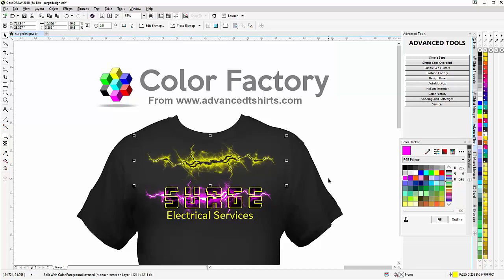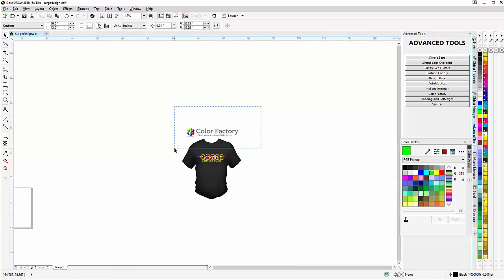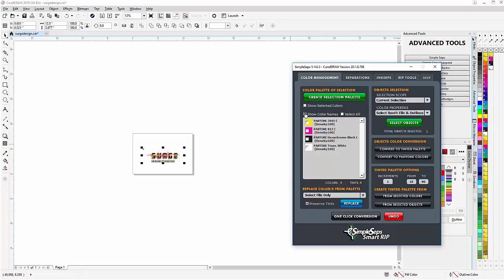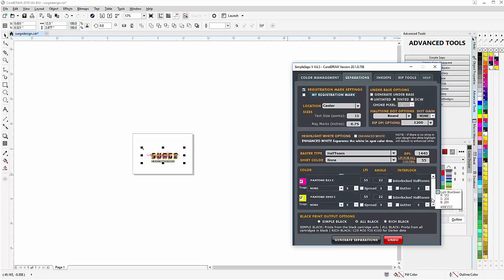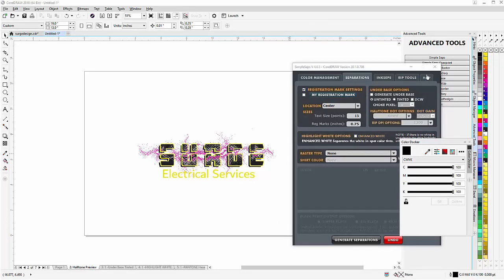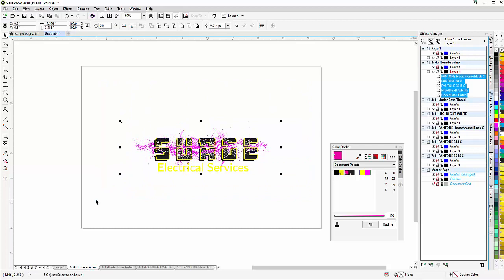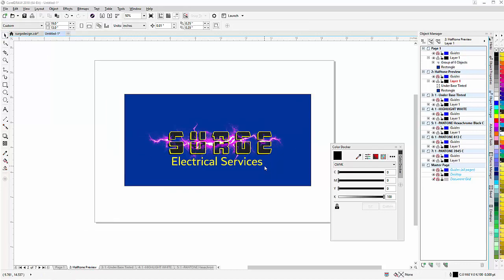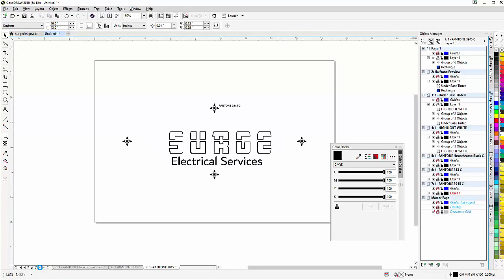CorelDRAW tutorial Setting Up Color Factory Graphics Color Separations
In this CorelDRAW video tutorial, we will go over setting up graphics from the Color Factory for screen printing color separations.